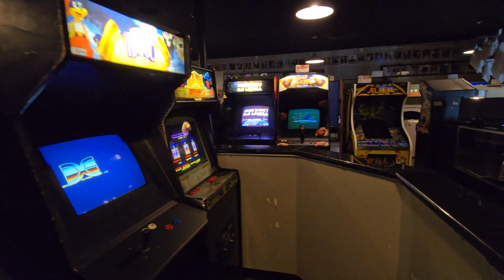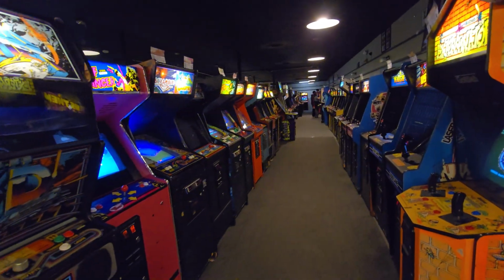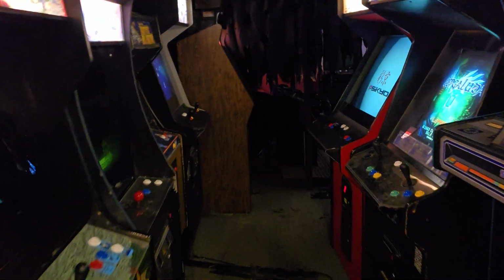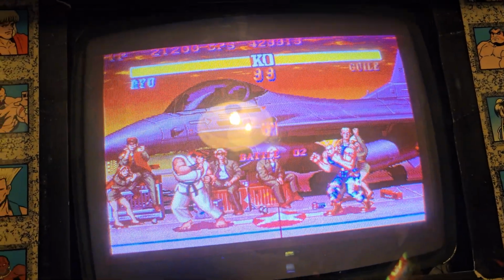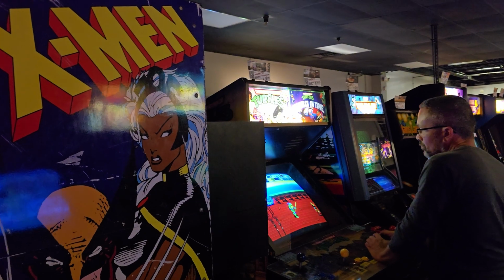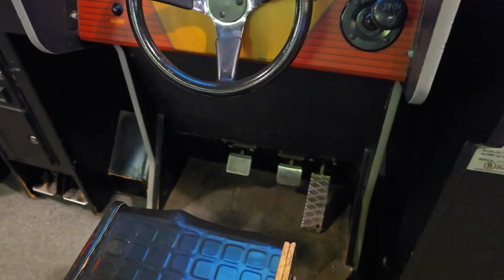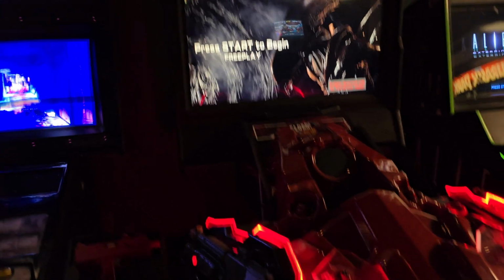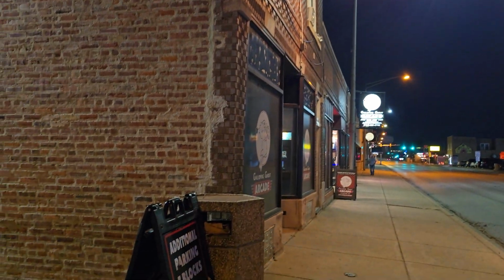I Went to the Largest Arcade in the World - The Galloping Ghost Arcade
Recently, I was lucky enough to visit the Largest Arcade and Retro Arcade in the World: The Galloping Ghost Arcade in Brookfield, Illinois which has over 1000 games to play!  This incredible Retro Arcade features classic games like Donkey Kong and Pacman and even harder to find games like Primal Rage II and more!